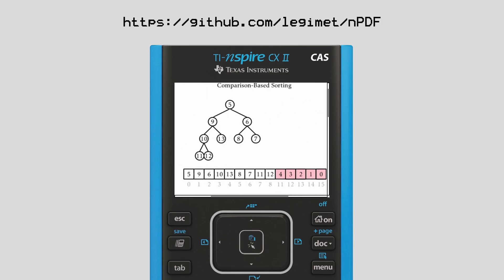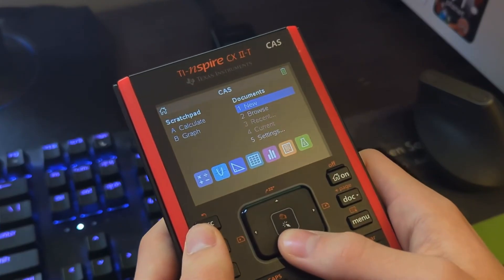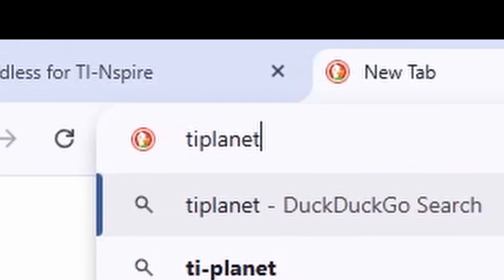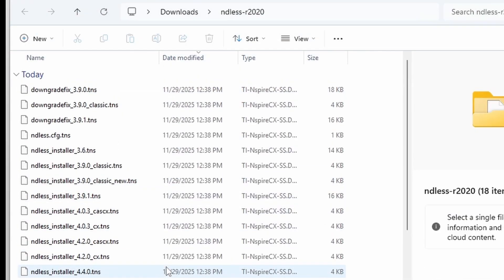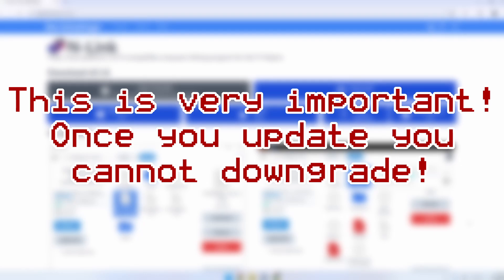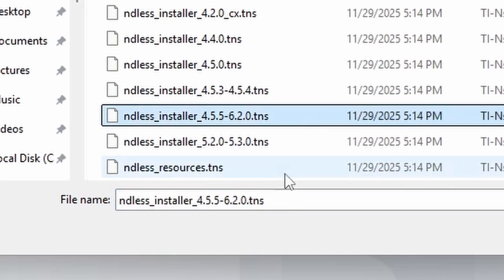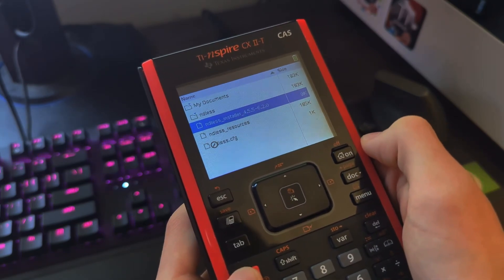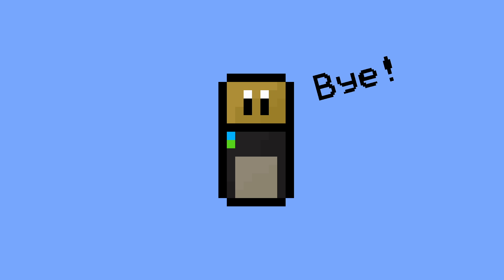The Updated Guide to Jailbreaking Your TI-Nspire With Ndless!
Ndless has been updated to support newer Nspire OS versions, so here's how you can use it to jailbreak your calculator!

- Use this ONLY for transferring files
- Use this to update your OS if needed
- Ndless SDK for making your own programs!
- Ndless Discord server, if you need help or need to report a bug

Remember, only get your OS from TI-Planet! If you get it directly from TI, it will be the latest version, and Ndless might not work. Once you update, you can't downgrade, so you'll have to wait for a new version of Ndless.